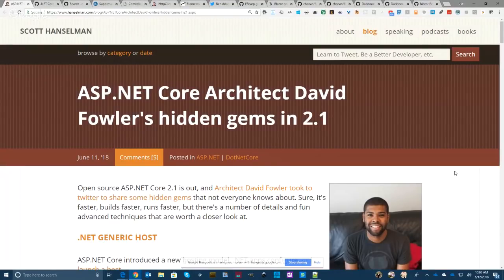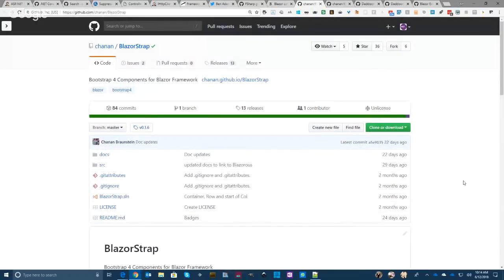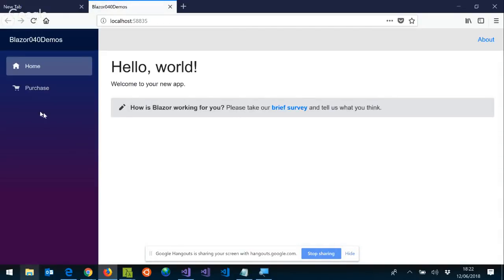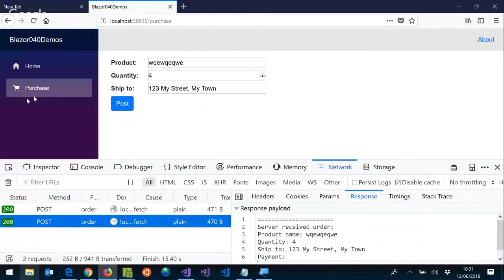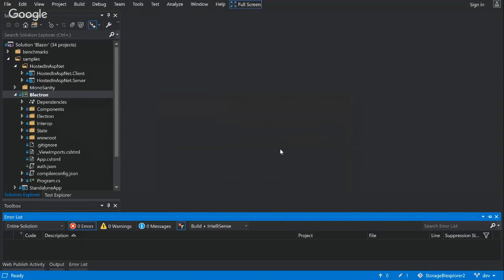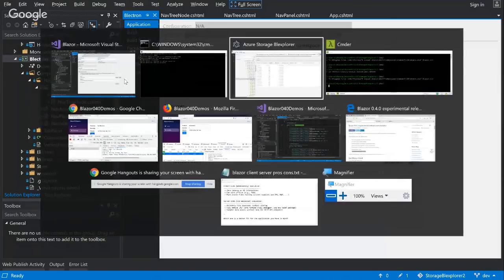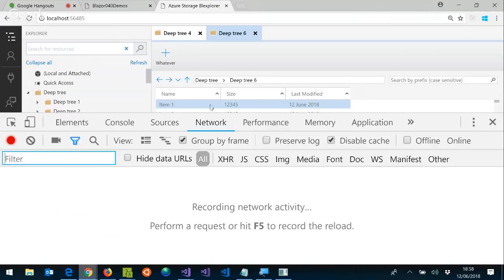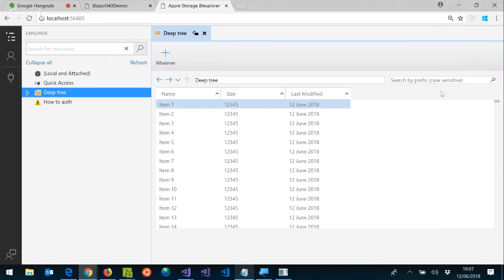ASP.NET Community Standup - June 12, 2018 - Meet the Blazor team!